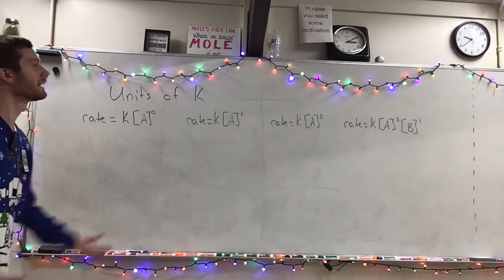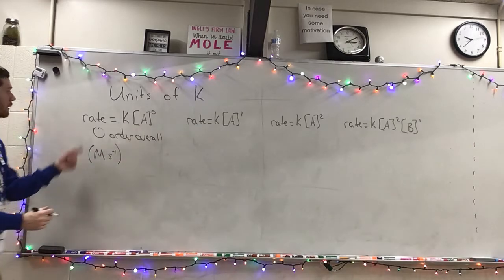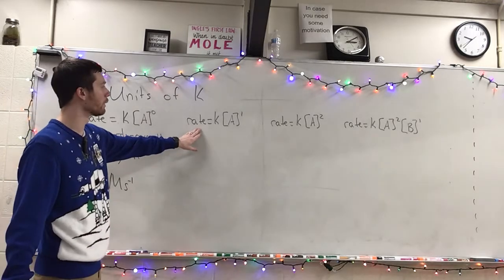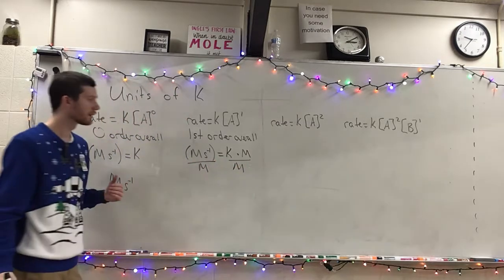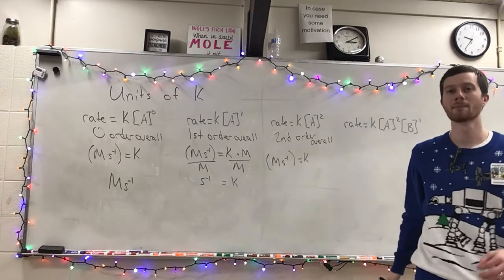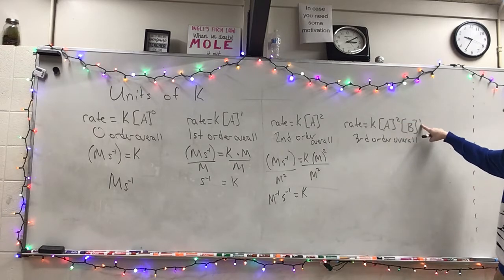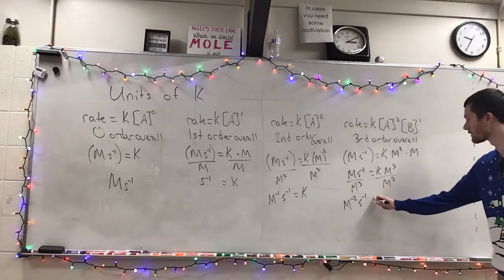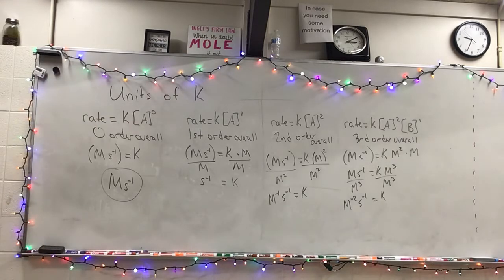Units of the Rate Constant, k